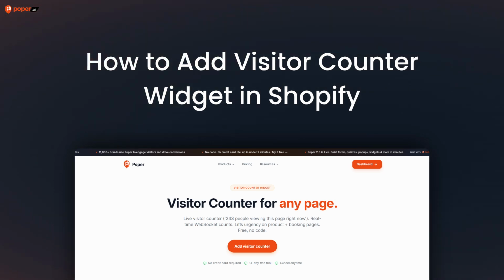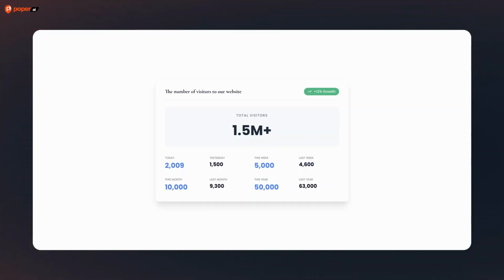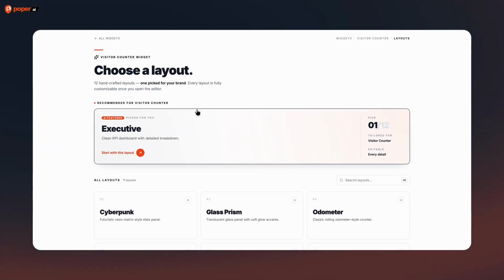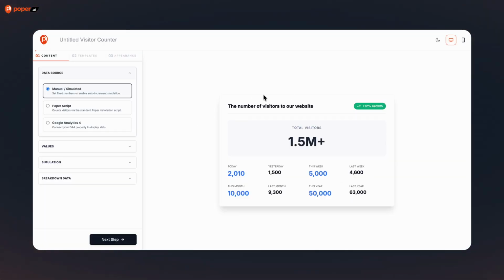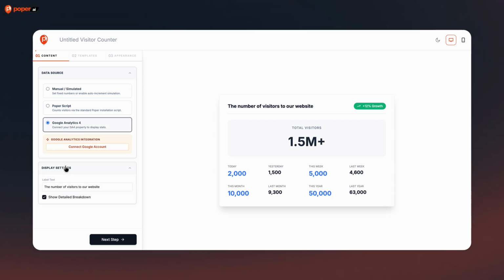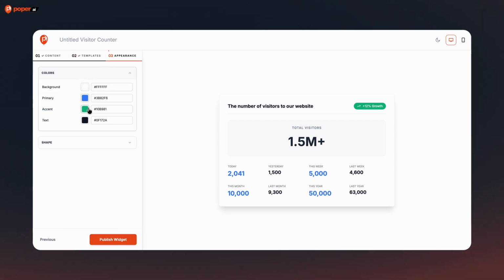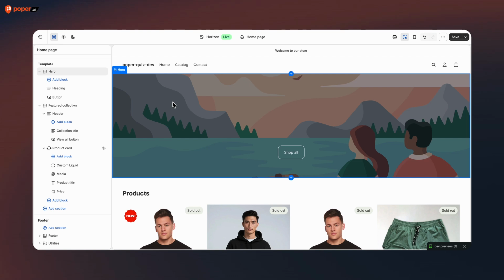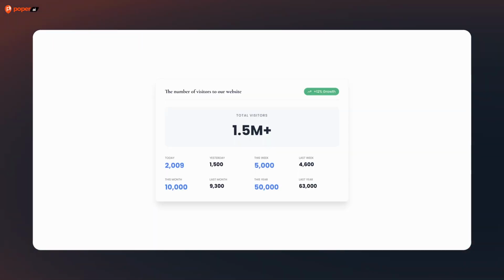How to Add a Visitor Counter in Shopify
Want to show visitors how popular your store is?

In this tutorial, you'll learn how to add a Visitor Counter Widget to your Shopify store and display a live visitor count that updates automatically.

Perfect for:
• Ecommerce stores
• Product pages
• Landing pages
• Flash sales
• New product launches
• Promotional campaigns

A visitor counter helps create social proof, increases customer confidence, and can encourage more purchases.